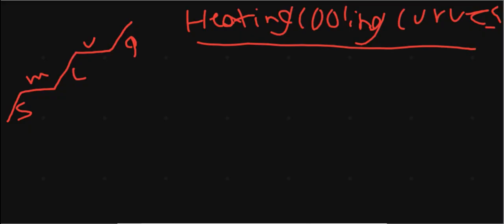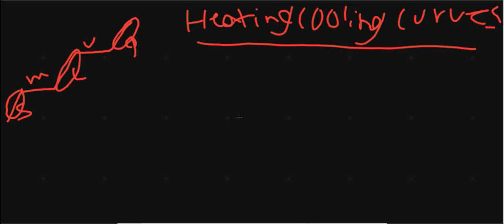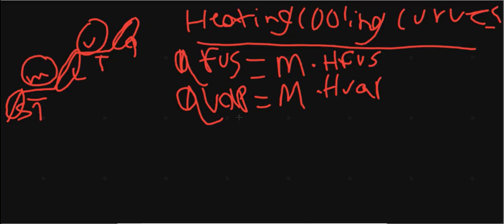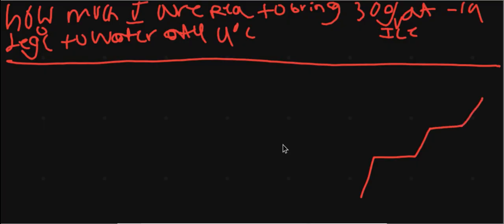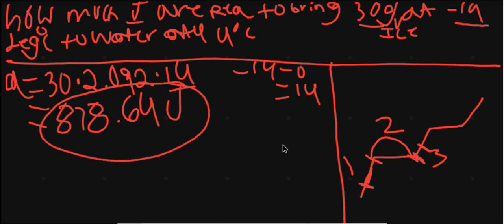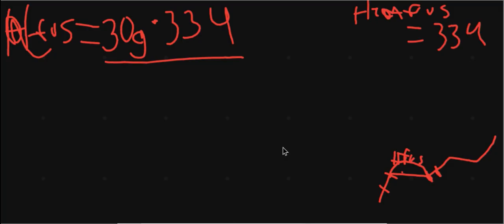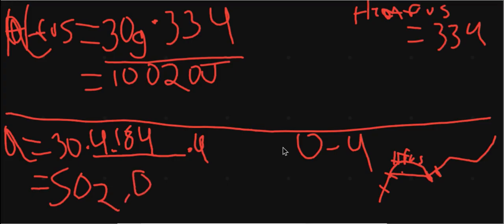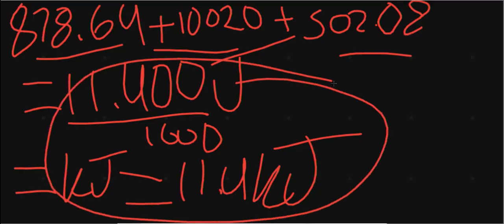3-Heating Cooling Curves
we dive into some simple chemistry with heating cooling cools